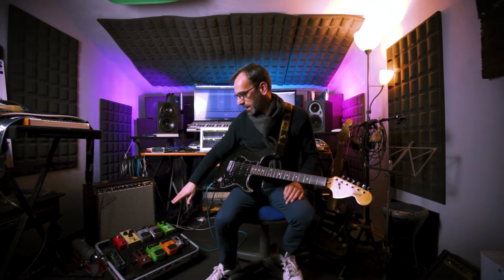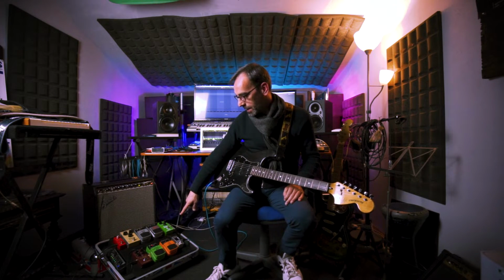Fender Champion 40 (Tones With Guitar Pedals) - Amped vs Direct Input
In This Video I Share With Some Amazing Fender Champion 40 Tones With Guitar Pedals With Amped vs Direct Input Sound Comparison.

- CHAPTERS -

00:00 - The Hook
00:35 - Intro
01:02 - Amped Clean Tone
01:21 - Direct Input Clean Tone
01:35 - Amped Overdrive
01:55 - Direct Input Overdrive
02:14 - Amped Mojo Drive
02:35 - Direct Input Mojo Drive
02:57 - Amped Drive & Reverb
03:10 - Direct Input Drive & Reverb
03:30 - Amped Drive, Reverb & Delay
03:53 - Direct Input Drive, Reverb & Delay
04:11 - Amped Drive, Compressor, Reverb & Delay
04:29 - Direct Input Drive, Compressor, Reverb & Delay
04:50 - Amped Fuzz
05:05 - Direct Input Fuzz
05:30 - Tones Over Backing Track
05:56 - Amped Tone
06:28 - Direct Input Tone
07:02 - Amped Tone
07:39 - Direct Input Tone
08:18 - Amped Tone
08:52 - Direct Input Tone
09:25 - Amped Tone
09:57 - Direct Input Tone
10:29 - Outro

- CHAPTERS -